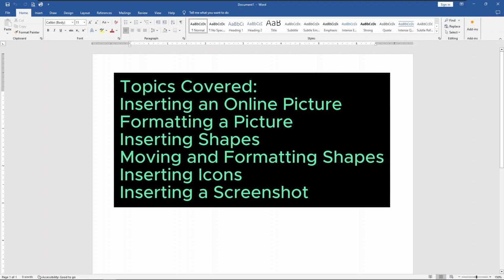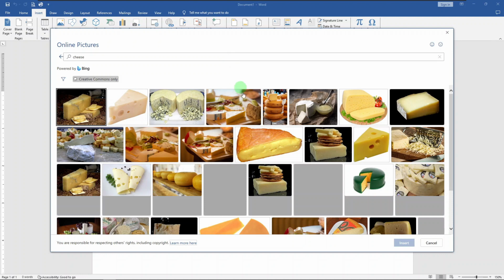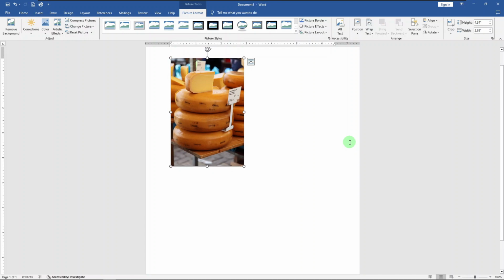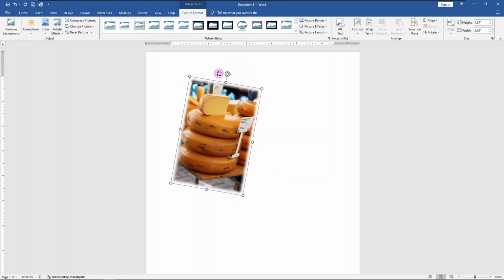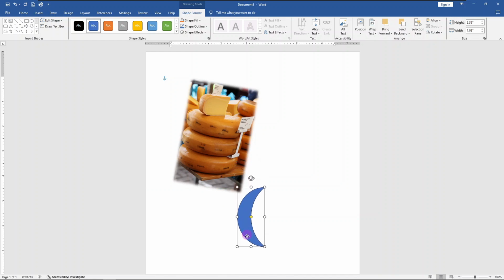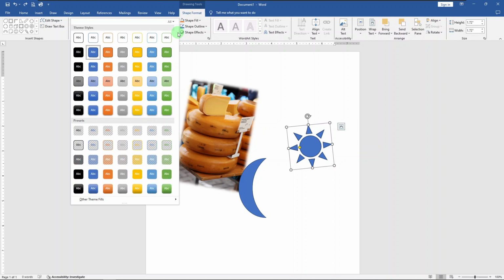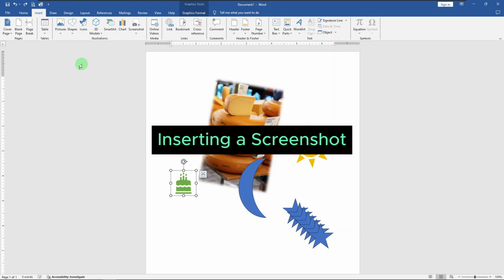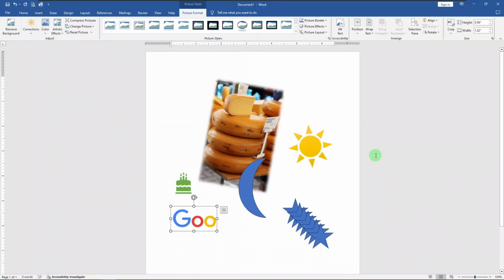Microsoft Word - Pictures, Shapes, Icons & Screenshots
In this video, we're diving deep into the world of visuals—pictures, shapes, icons, and screenshots—and showing you how to seamlessly incorporate them into your documents.

Ready to take your document design to the next level? Check out our step-by-step guide and become a visual storyteller with Microsoft Word. Unlock the full creative potential of Microsoft Word with our latest tutorial!

Learn the art of visual communication as we guide you through the steps to enhance your documents with eye-catching images. Whether it's adding custom illustrations, personal photos, or professional icons, we've got you covered!

From beginners to seasoned Word users, this tutorial is packed with tips, tricks, and shortcuts to streamline your workflow. Plus, we'll explore advanced techniques that will make you a visual maestro in Microsoft Word!